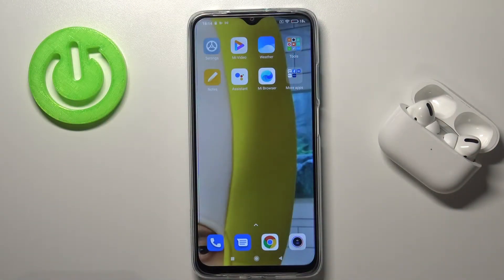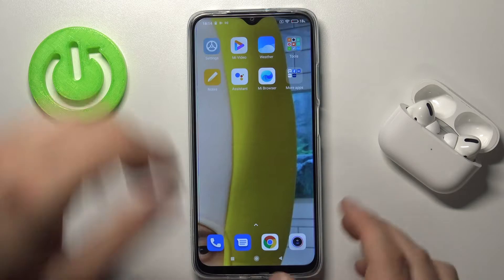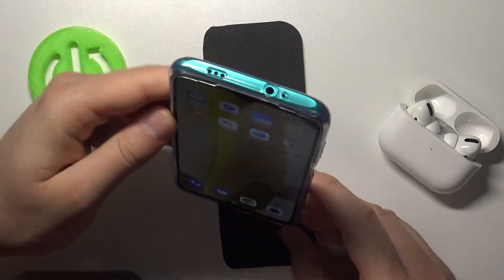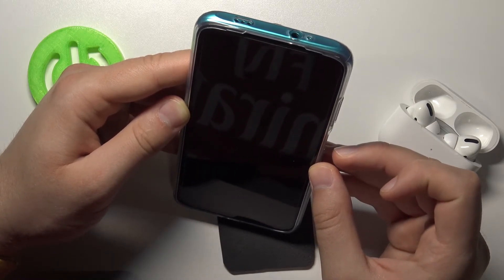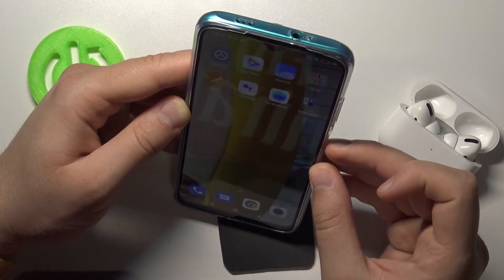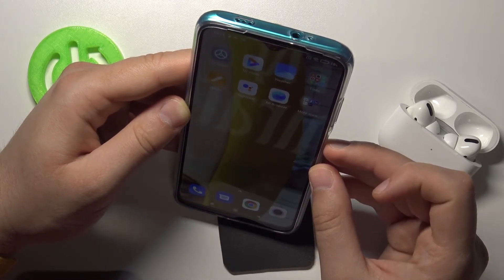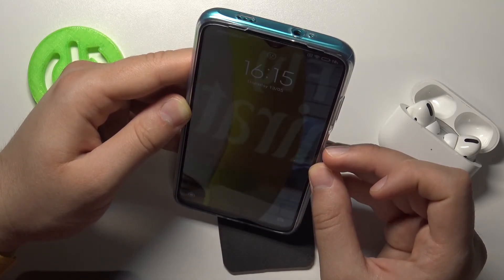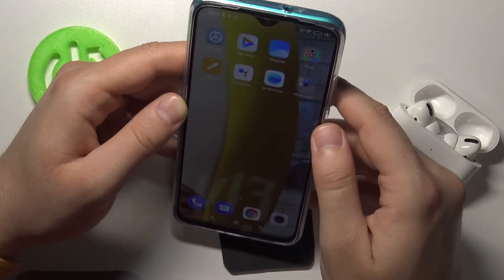How to Perform Face Unlock Test on XIAOMI Redmi 9T – Face Recognition Speed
Learn more about XIAOMI Redmi 9T:
Are you curious about how face unlock works on your XIAOMI Redmi 9T device? Do you know how to unlock your device using the face-scanning feature safely? Check out the video's introduced steps to easily access the security and privacy settings panel to enable face recognition and test how fast and accurate it works on your XIAOMI Redmi 9T device.

How Face Unlock works on XIAOMI Redmi 9T? How Face Unlock performs on XIAOMI Redmi 9T?